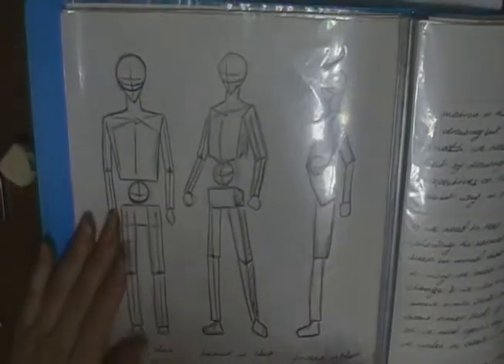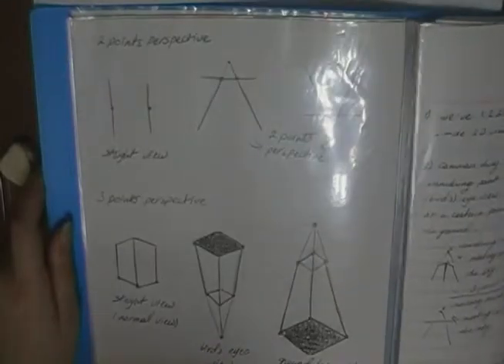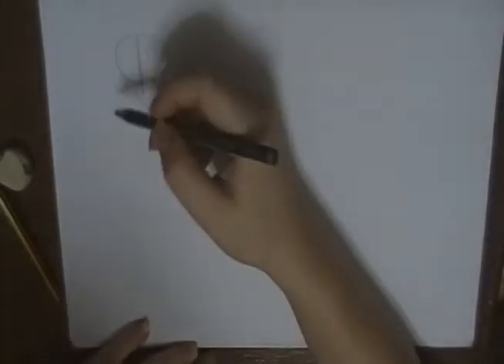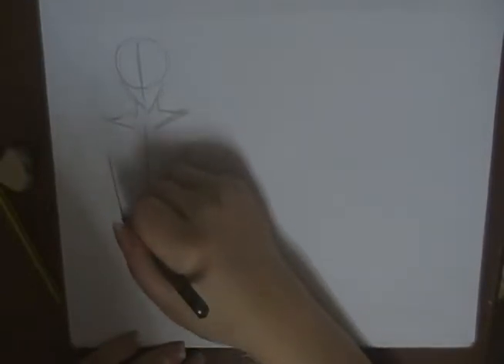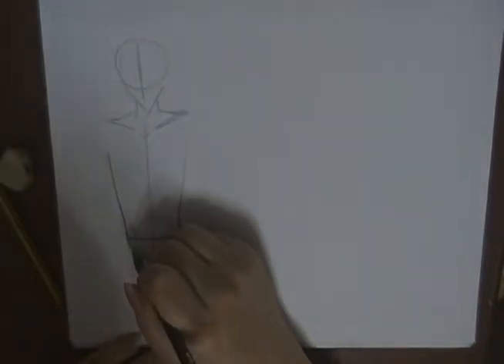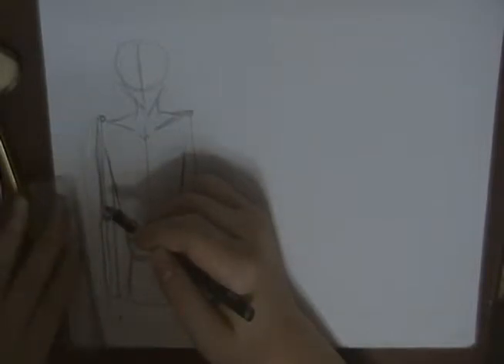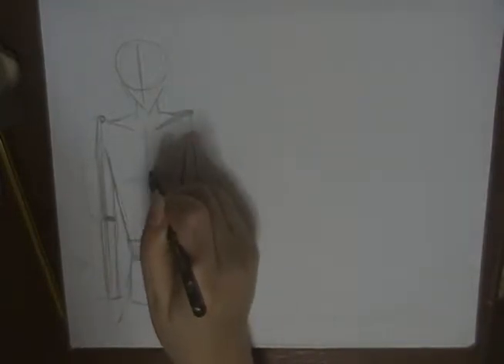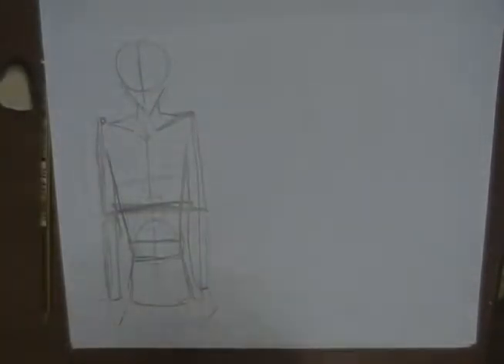Drawing Tips Lesson 11 : Motion Part 1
ahhhhhhhhh ok this is the 4TH time uploading this something happens and stops and its big file (160 mb) , it also got a while to edit it 2 days its started as 450 mb vid and refused to got down but i didnt give up and in the end i won HA!

well apart from how maytimes i tried to upload this vid the written lesson well i dont think i've enough to make one son whn i've enough info i'll post right away :D